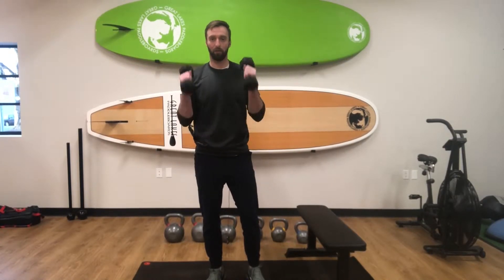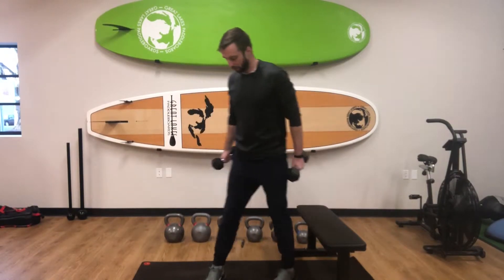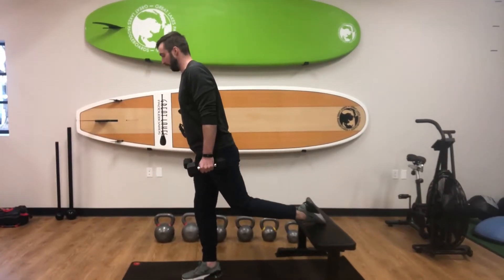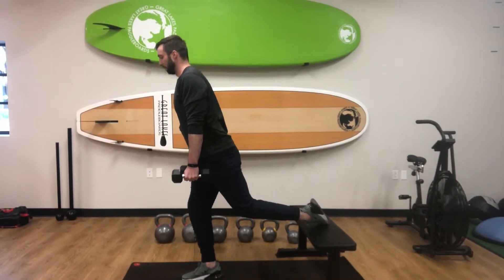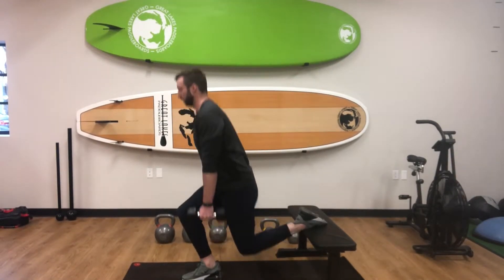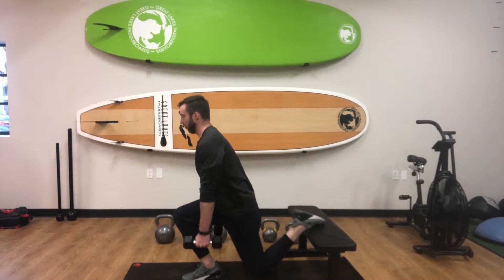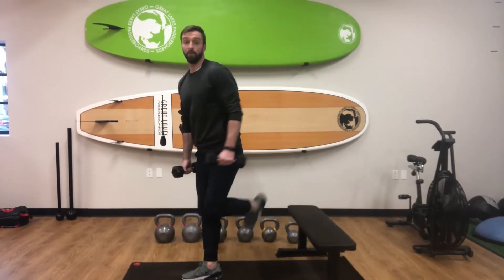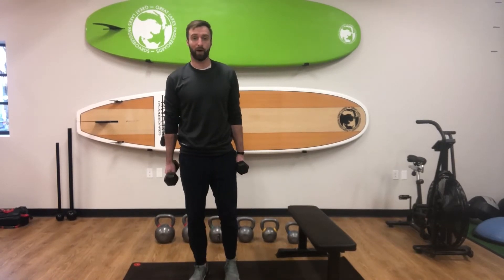The Weighted Bulgarian Split Squat | Building Strength With The Lunge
Progress your Split Squat by simply adding weight. In this video, Dr. Carl Baird DC, MS, demonstrates how to perform the Weighted Split Squat for less knee pain and increased lower body strength.